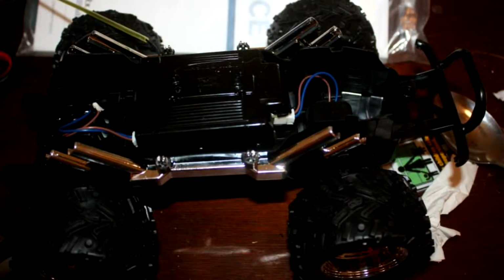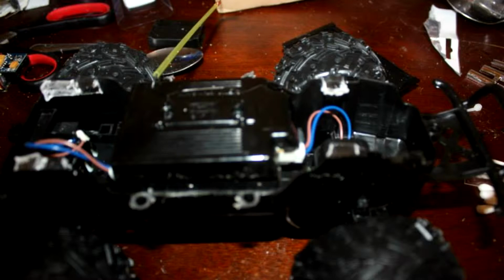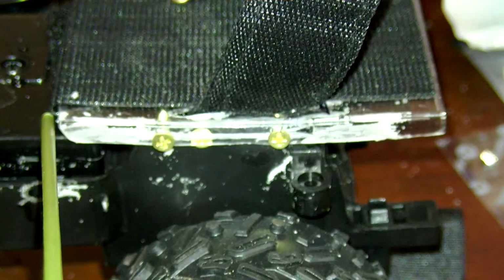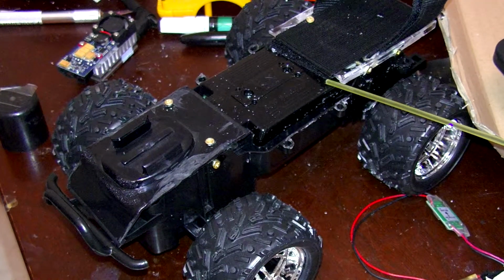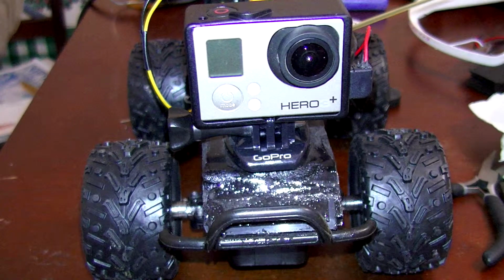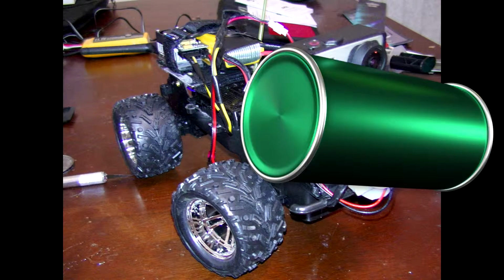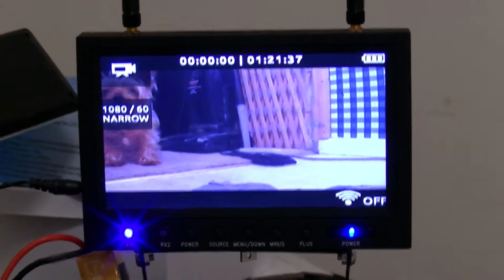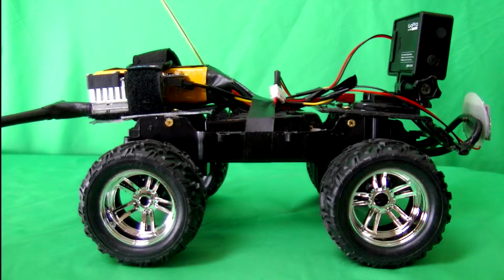designing and building the vehicle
Finally got the research vehicle finished. Next step is to send it down into the burrows of the gopher Tortoise.